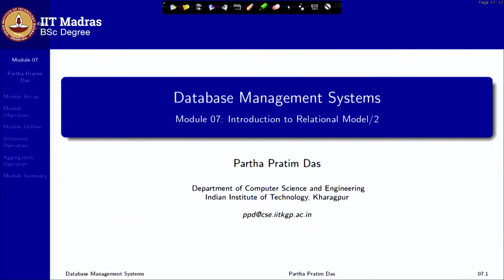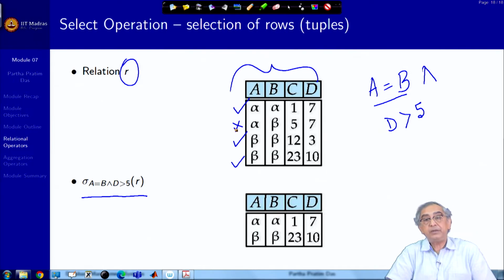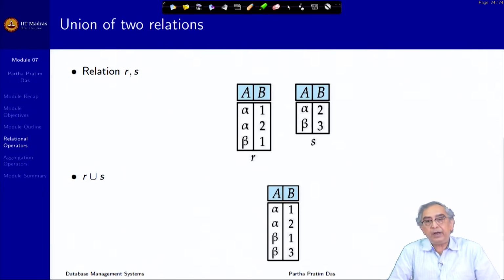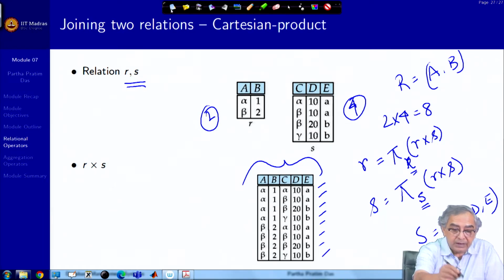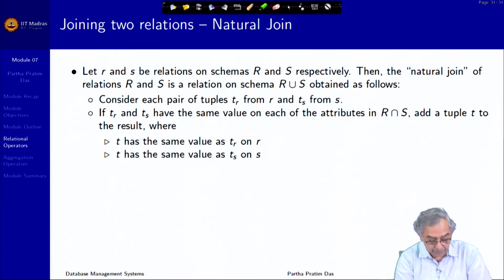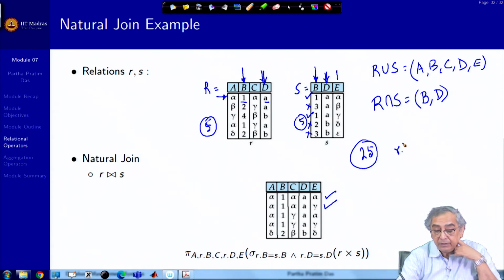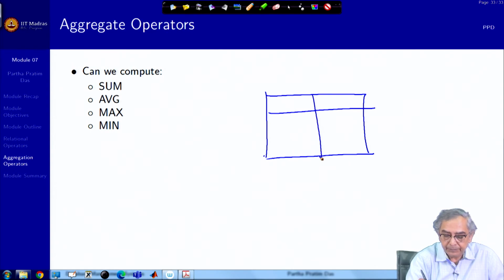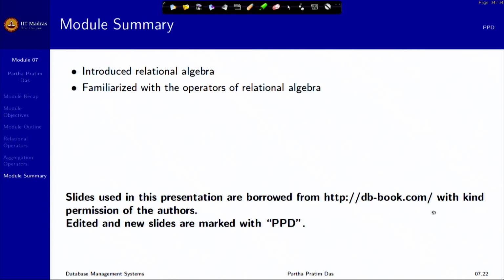L7: Introduction to relational model/2 with relational algebra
Video Overview
 This lecture from Module 7 of the IIT Madras BSc online DBMS course dives into the foundational concepts of relational algebra. This video explains the theory of relational algebra and discusses various relational algebra operators..Building on the relational model, it introduces core operations like selection, projection, union, set difference, intersection, Cartesian product, and natural join, along with aggregate functions such as sum, average, minimum, maximum, and count. These operators form the theoretical basis for querying and manipulating data in relational databases. The lecture explains how these constructs work conceptually and how they relate to practical database operations, setting the stage for deeper exploration of query languages like SQL.